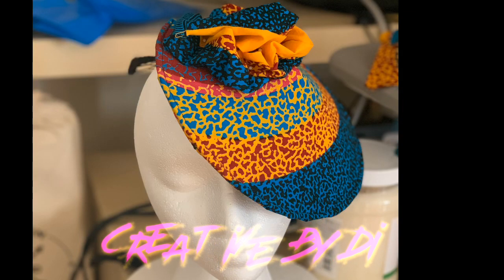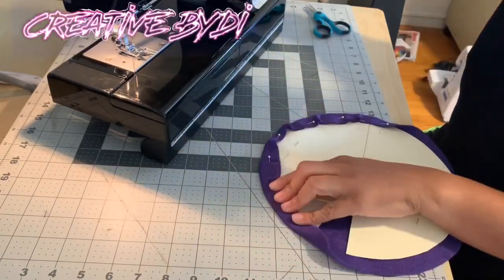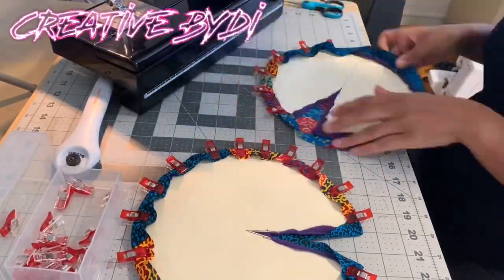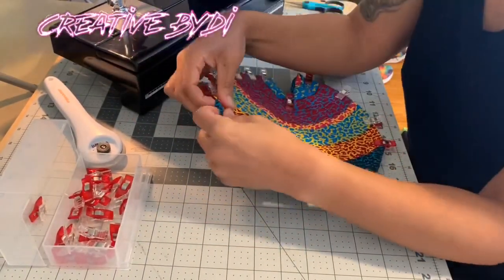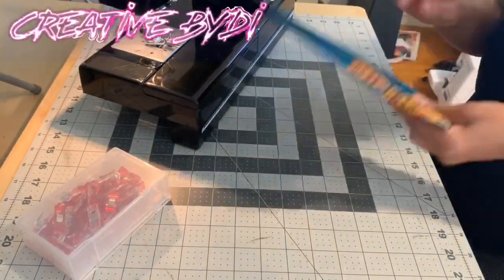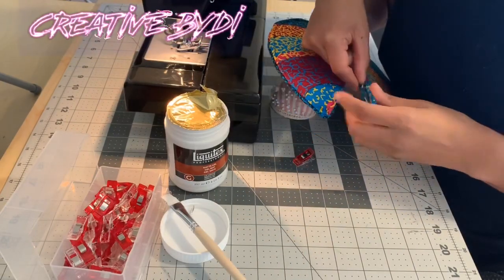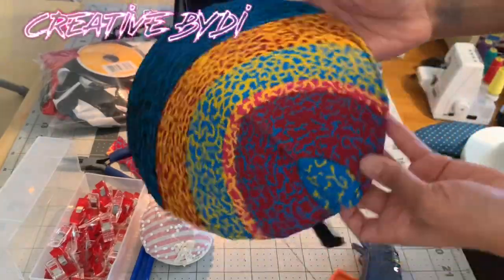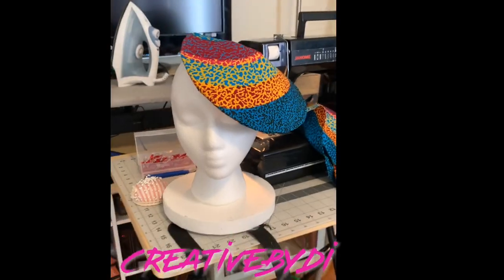D.i.y African print “fascinator hat” part 1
I had some extra fabric from a dress that I bought online and decided, I really want a hat to go with the dress. So here it is!!! What do you think???